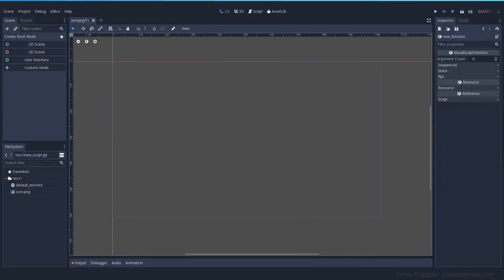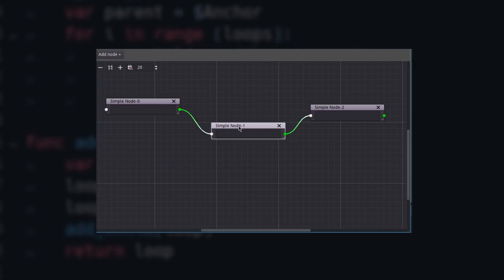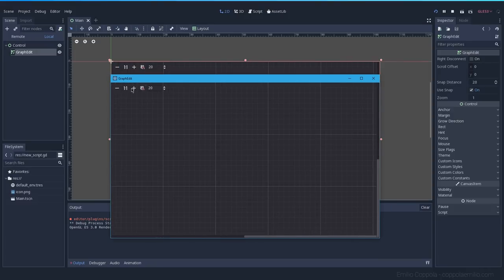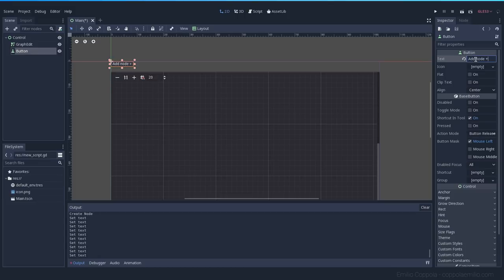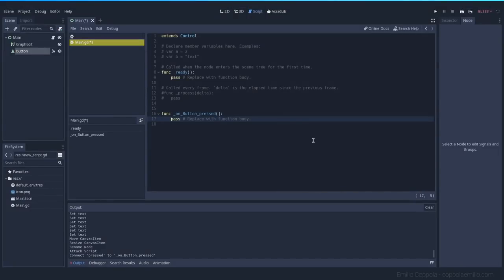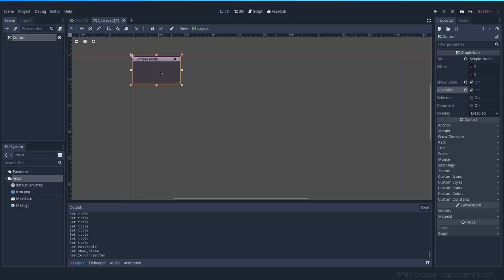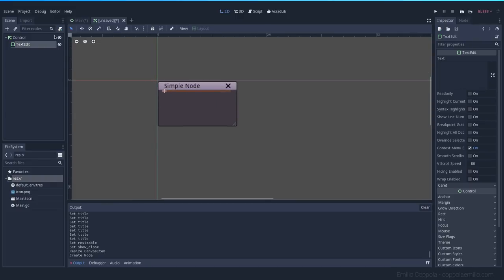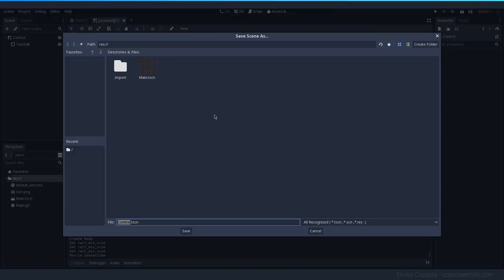Using GraphEdit and GraphNode to create flow charts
On this first video I cover the basics and the quirks that these nodes have.

If you want to see all previous videos on how to create programs with Godot you have a link to the playlist